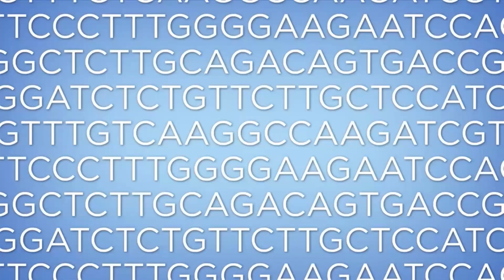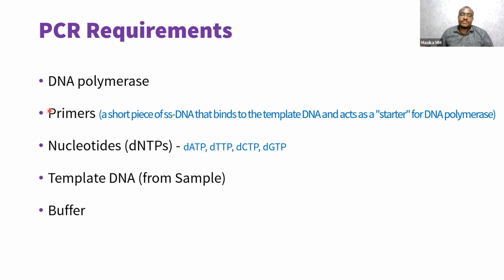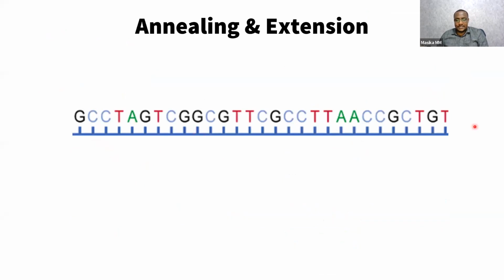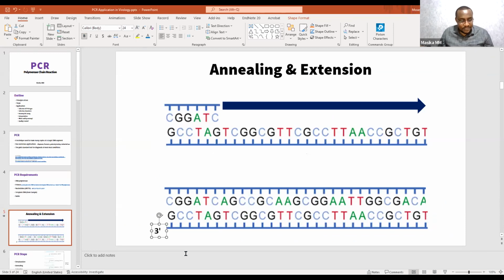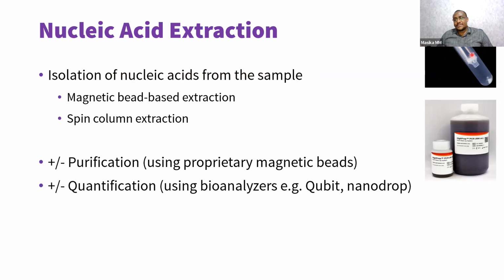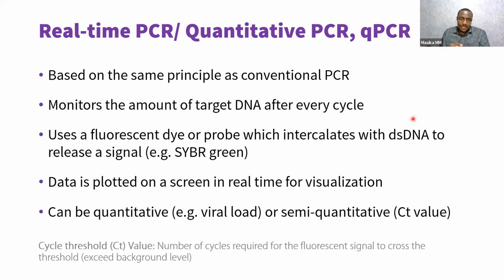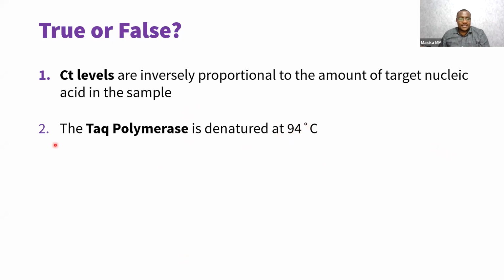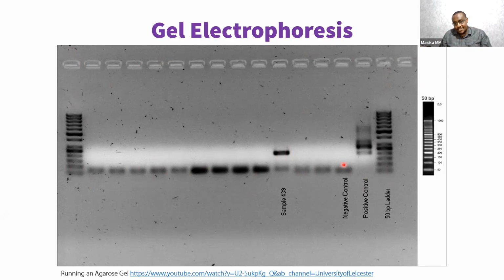Polymerase Chain Reaction